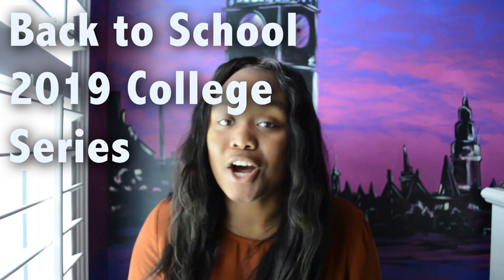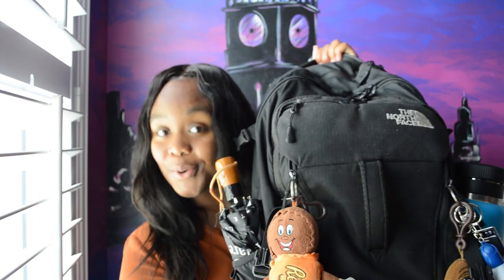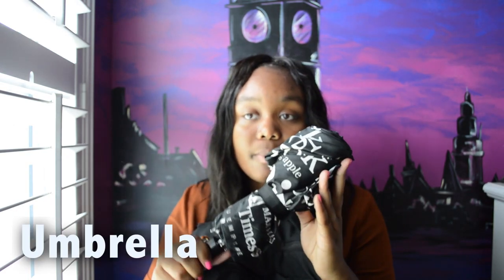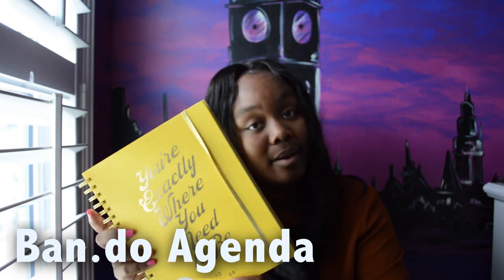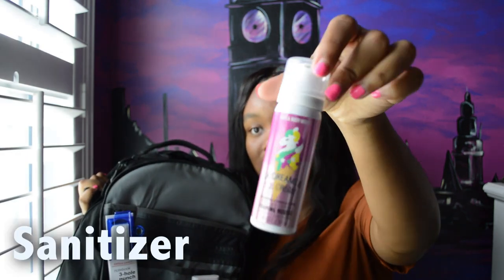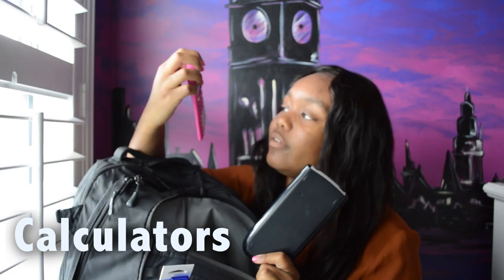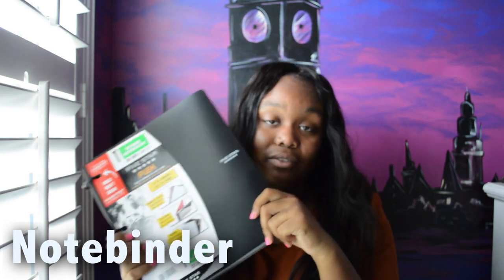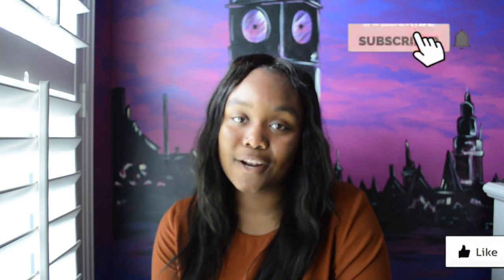WHAT'S IN MY BACKPACK (COLLEGE & HIGH SCHOOL) // BACK TO SCHOOL SERIES & GIVEAWAY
3. Tag 3 friends on the Instagram post

Check back on August 2nd to see if you won! The winner will be announced on my insta story!!

Hydroflask Growler the color and style of mine is not currently available but similar ones are

SD card converter

Pencil pouch